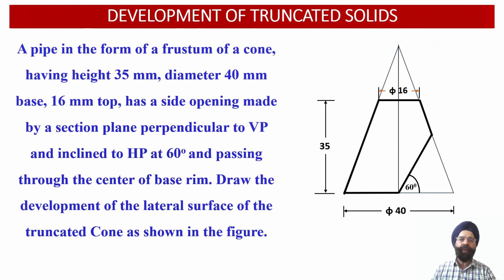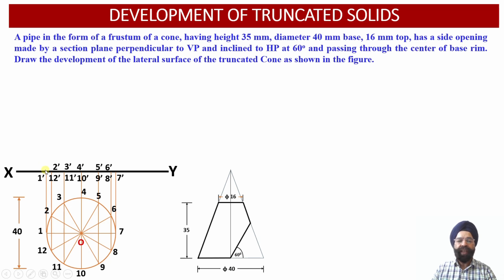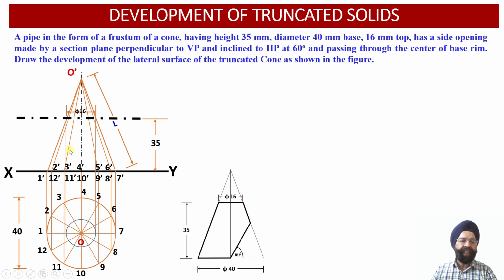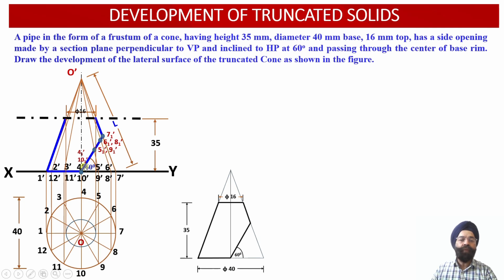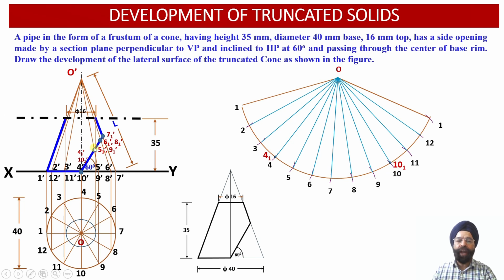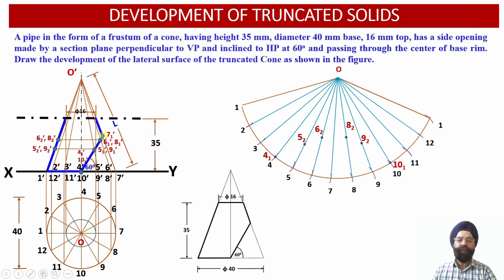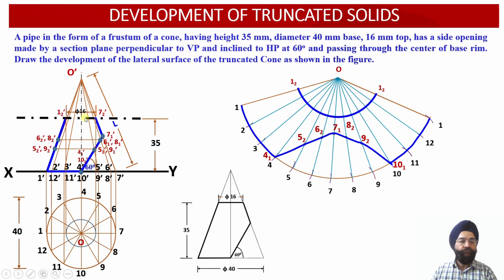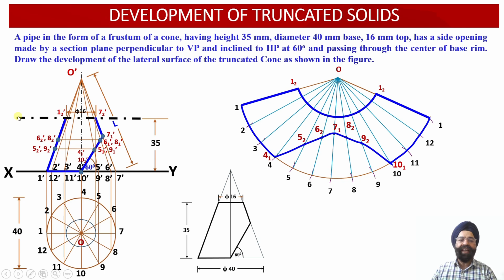Engineering Graphics Lecture 014Z9 Development of Surfaces of Solids XXXV (Cone frustum cut by AIP)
DEVELOPMENT OF THE LATERAL SURFACE OF THE FRUSTUM OF A CONE CUT BY AN AIP

This Lecture describes the procedure for obtaining the Development of Surfaces of Solids through the Radial Line Development Method.

The development of the lateral surface of a Frustum of a Cone cut by an AIP is described in this illustration using the Radial Line Development Method.

A pipe in the form of a frustum of a cone, having height 35 mm, diameter 40 mm base, 16 mm top, has a side opening made by a section plane perpendicular to VP and inclined to HP at 60o and passing through the center of base rim. Draw the development of the lateral surface of the truncated Cone as shown in the figure.